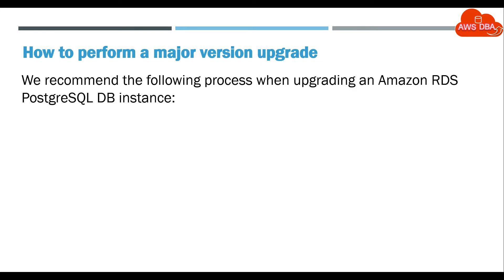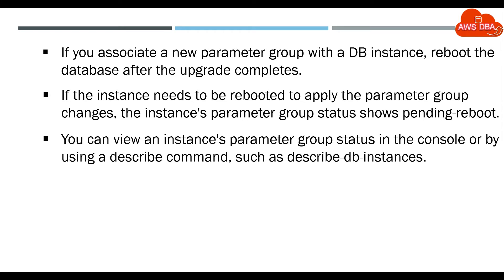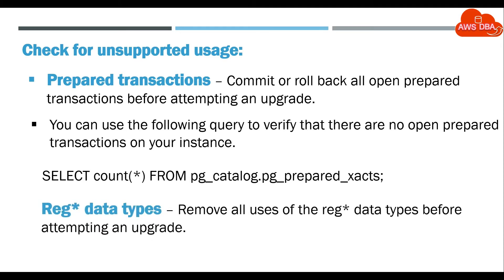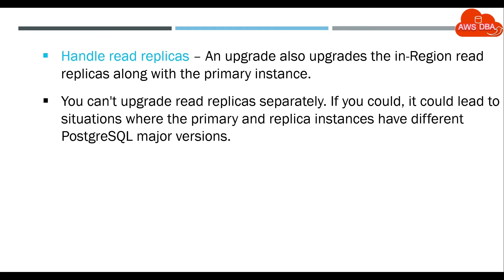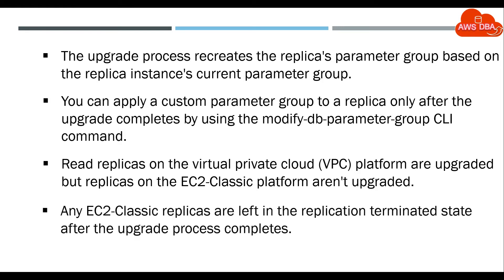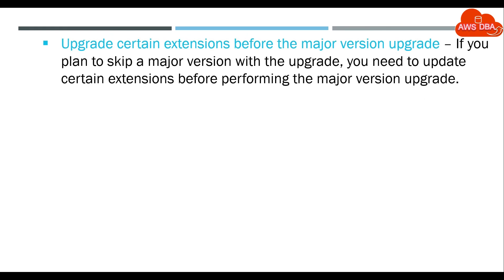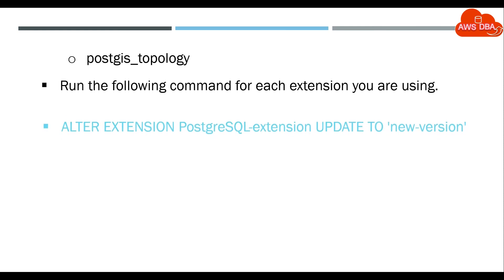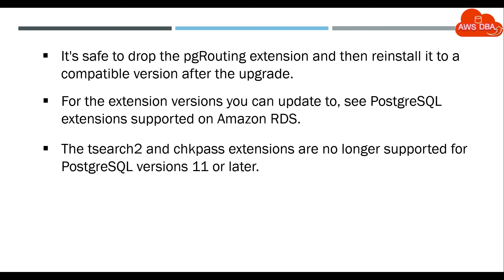23 How to perform a major version upgrade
How to perform a major version upgrade

postgresql tutorial,
postgresql download,
rds,
aws,
Postgres,
PostgreSQL,
MySQL,
SQL SEVER,
DBA,
Oracle,
Oracle DBA,
aws certification,
aws solution architect certification,
cloud computing,
amazon web services,
aws,
snapshot,
sharing snapshot,
ebs snapshot,